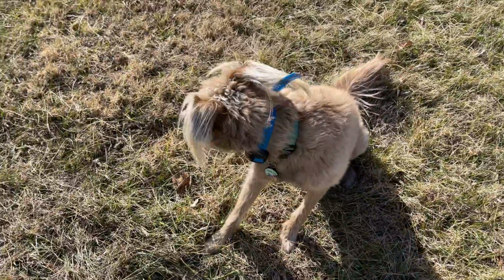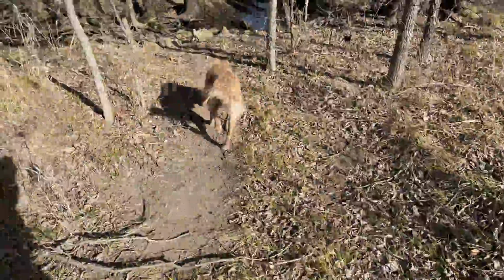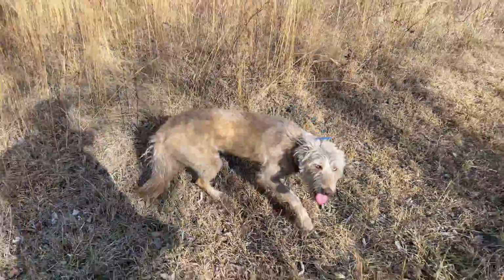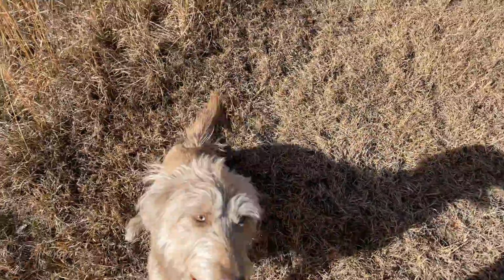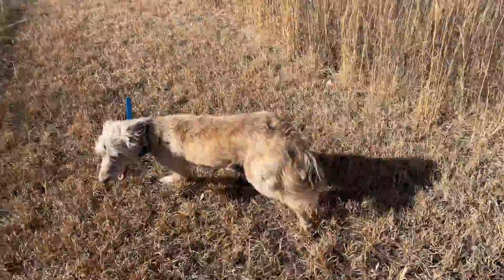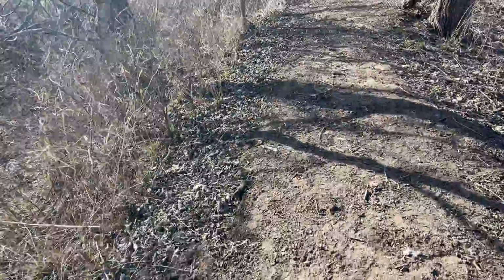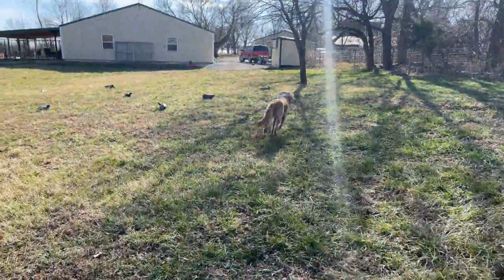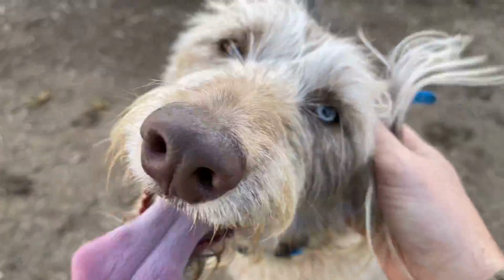Charli Rose Jan 2021